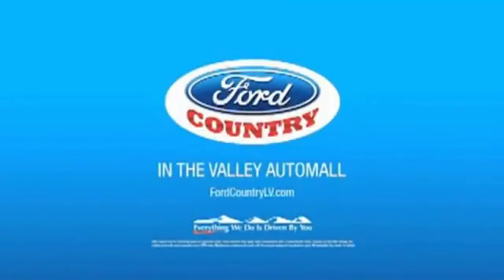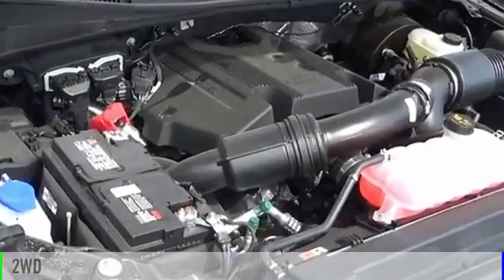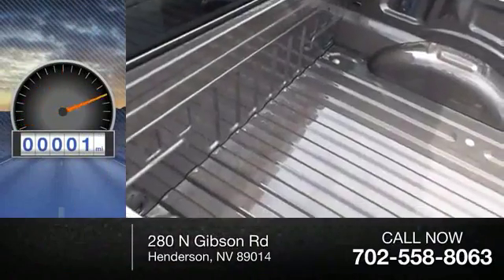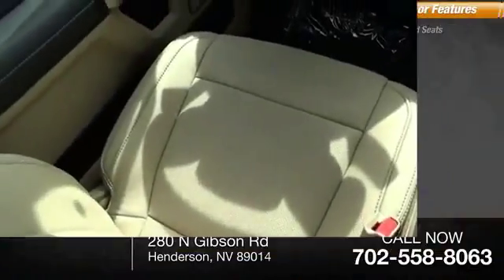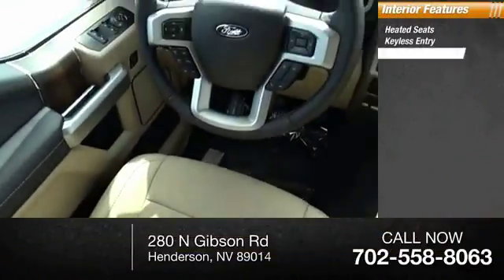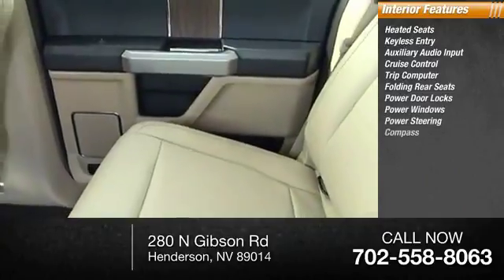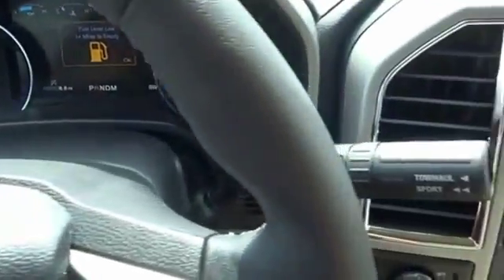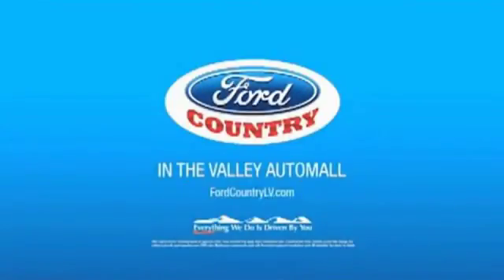2017 Ford F-150 Henderson NV 55889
2017 Ford F-150 Lariat

A gas sipper. A total gas saver. #1 Ford Certified Pre-Owned Dealer in Nevada. If you've been yearning to get your hands on just the right 2017 Ford F-150, then stop your search right here. This is the perfect, fully-loaded truck that is sure to spoil you with all its options. Load this F-150 down with passengers, cargo, whatever! Its cavernous space will haul around everything you need. It is nicely equipped. Come on down and see us here at Ford Country! Price includes: $250 - Retail Bonus Customer Cash. Exp. 07/05/2017, $1,500 - Retail Customer Cash. Exp. 05/01/2017